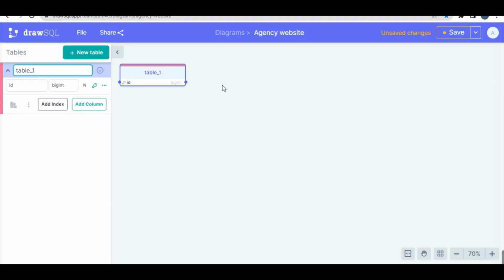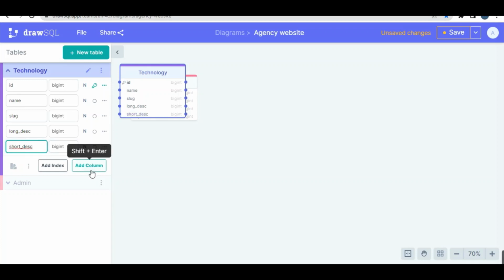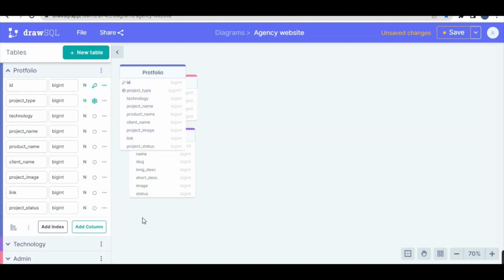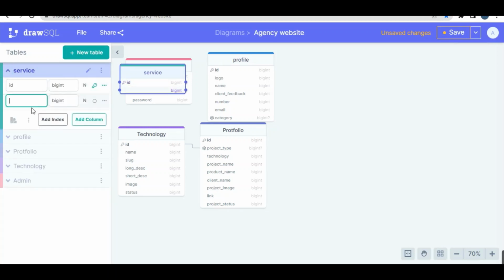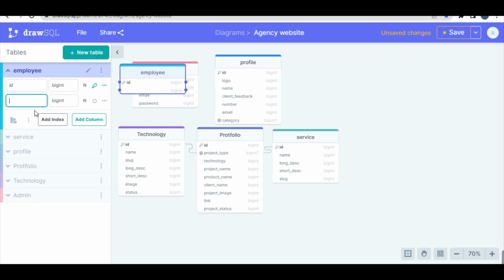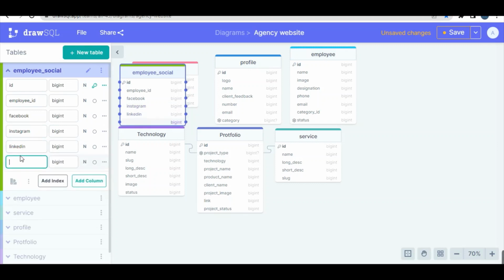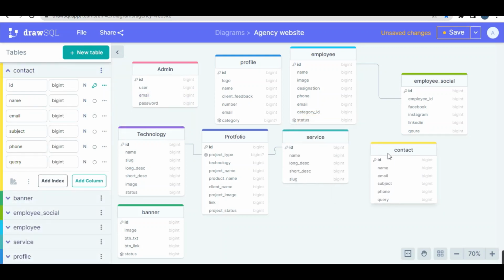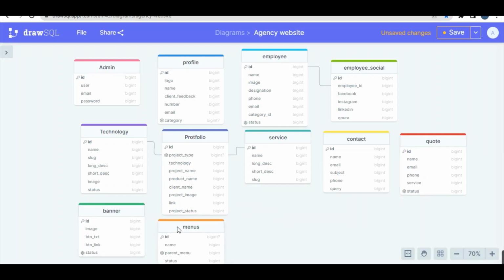Sql schema design | Sql table design | Laravel agency website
In this series of video I will design and develop a web agency using Laravel & PHP.
I will also use Javascript/jQuery/Ajax
And Html/Css/Bootstrap